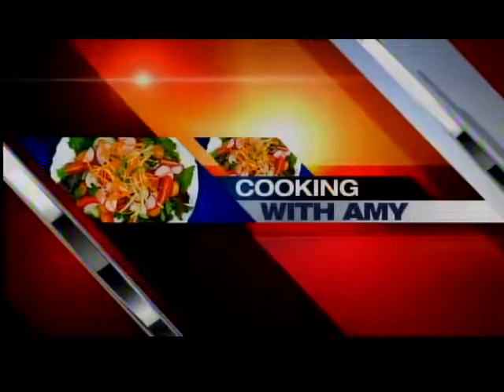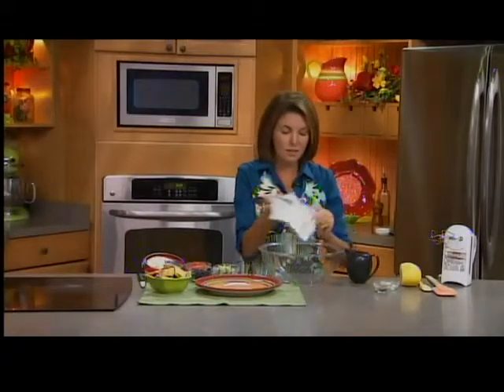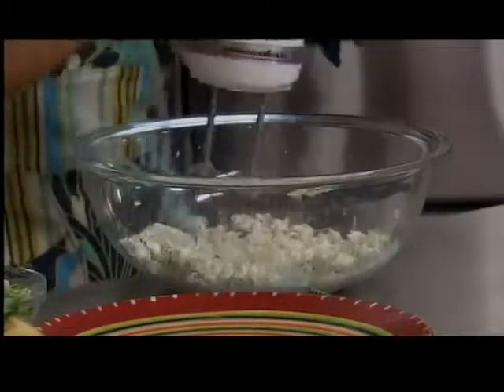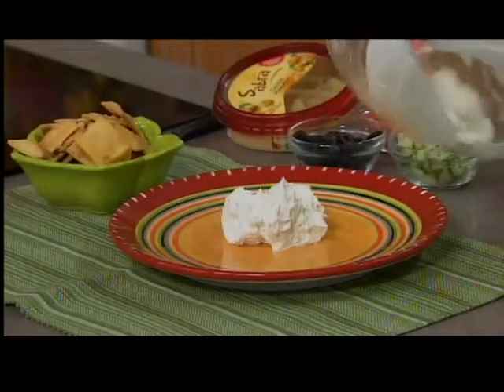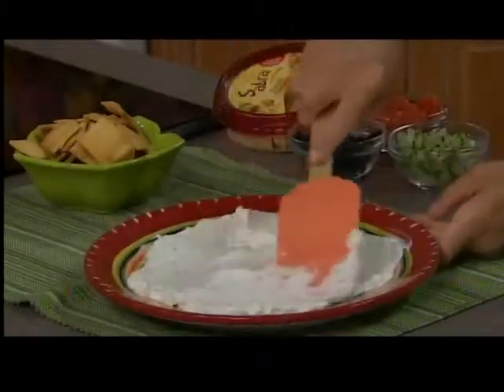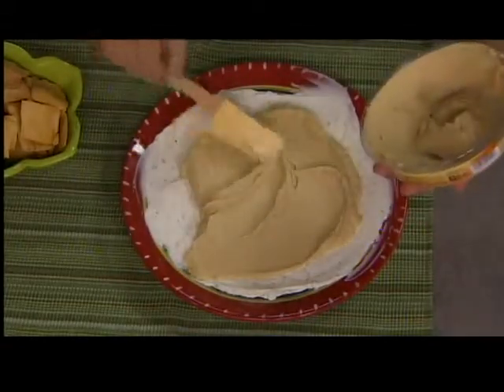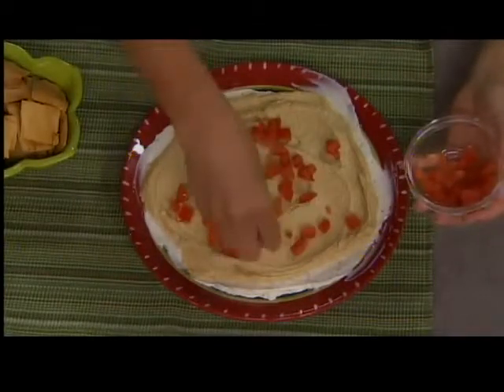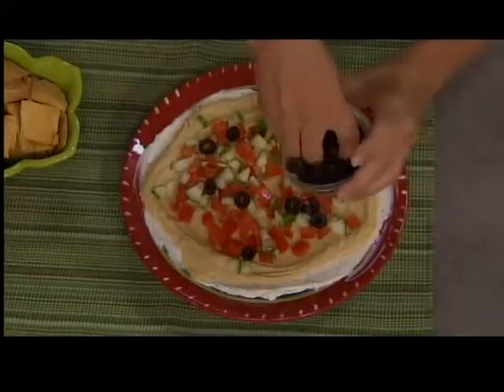GDW8SUN COOKING WITH AMY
Amy shows us how to make a layered Greek dip.